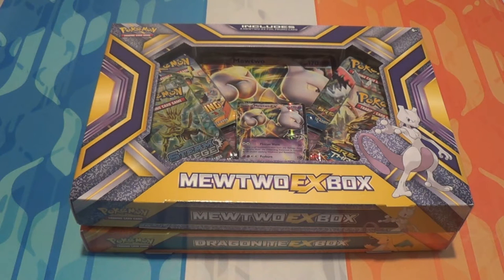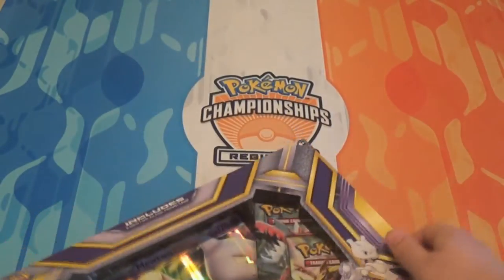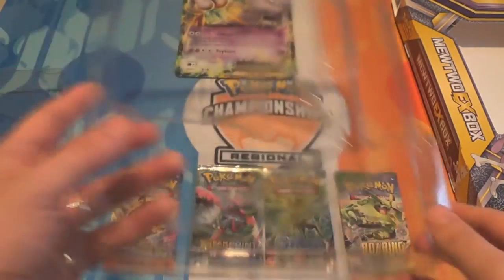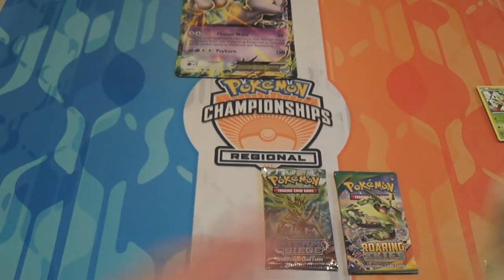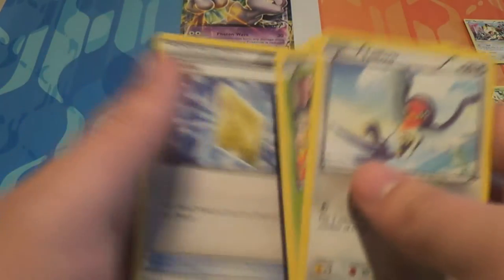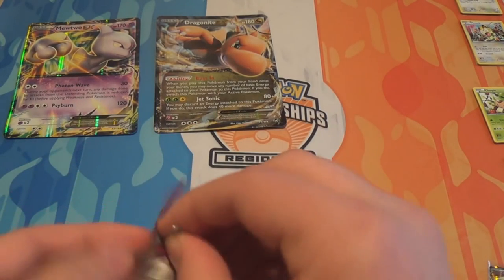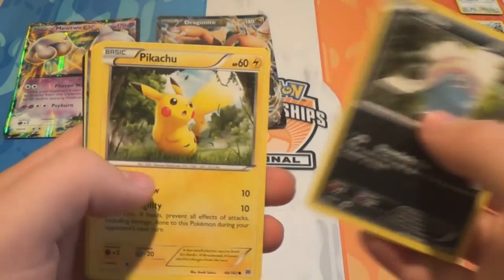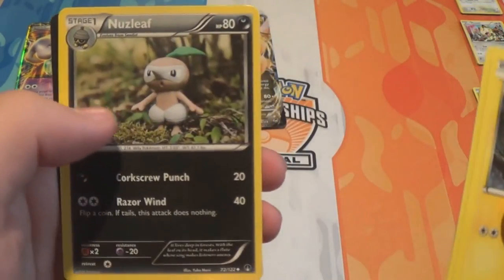Opening Mewtwo EX & Dragonite EX Boxes!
Opening up one of each of the new Mewtwo EX and Dragonite EX boxes from the Pokémon TCG!